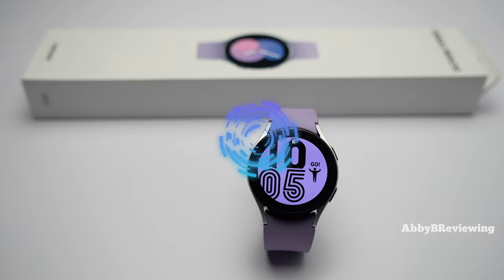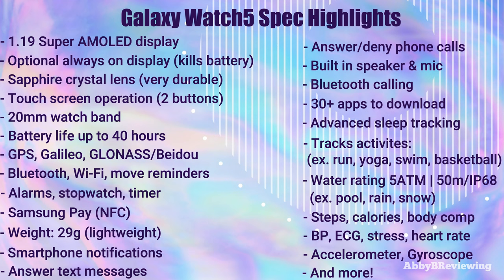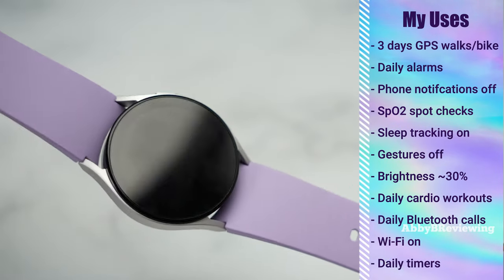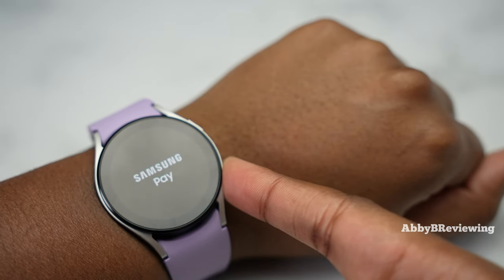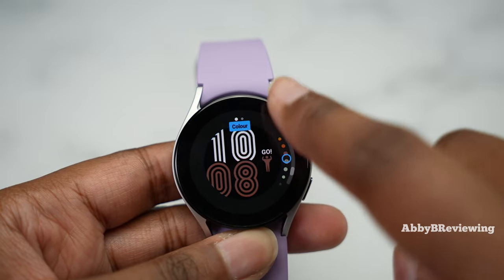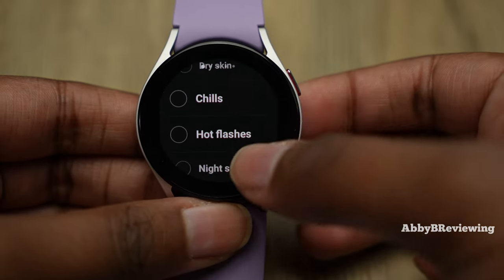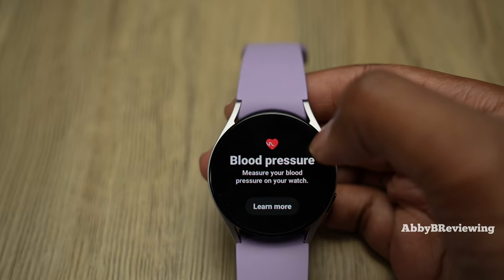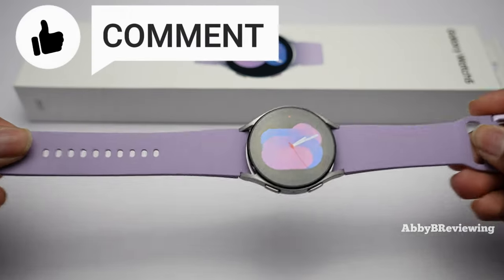Samsung Galaxy Watch 5 40mm Review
Hi everyone!

This is a review of the new Samsung Galaxy Watch 5 40mm Smartwatch in Bora Purple.

You'll really help my channel AbbyBReviewing grow & allow me to keep making videos for you! :)

►Samsung Galaxy Watch5 40mm (USA):
►Samsung Galaxy Watch5 40mm (CANADA):

Key Points⏰:
0:00 Intro
00:32 Galaxy Watch 5 Price
00:50 Spec Highlights
02:04 Try On
02:30 Display Indoors & Outdoors
03:37 Battery Life
04:49 How To Use Galaxy Watch 5
06:50 All Workouts It Can Track
07:36 How To Change Watch Face Galaxy Watch 5
08:16 Sleep Tracking Galaxy Watch 5
09:26 Women's Health
10:32 Cons
12:17 Rating
12:43 Is The Galaxy Watch 5 Worth The Upgrade?
13:37 Outro